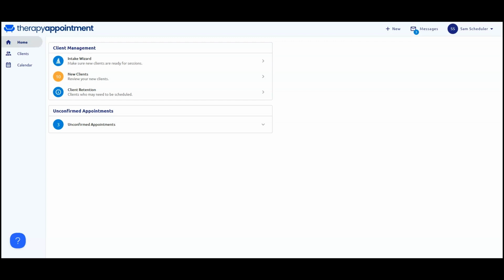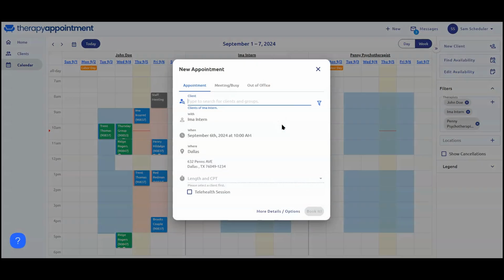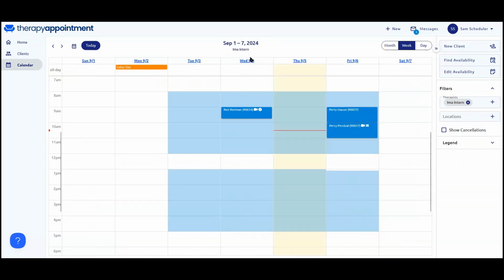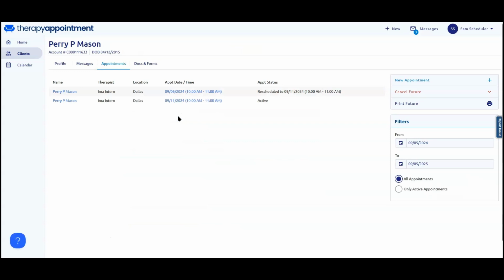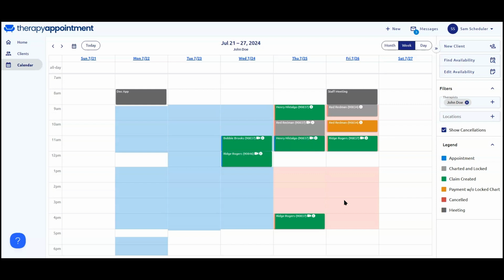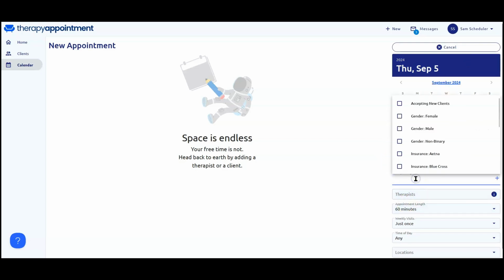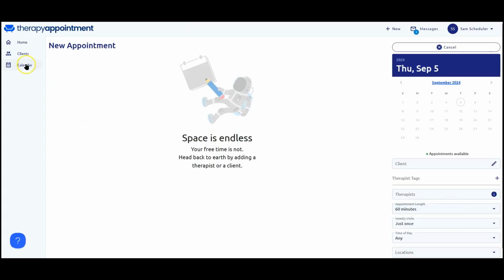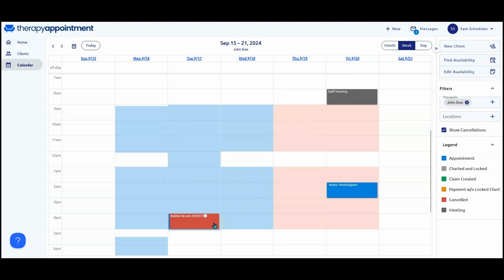Group Practice: Admin Scheduling